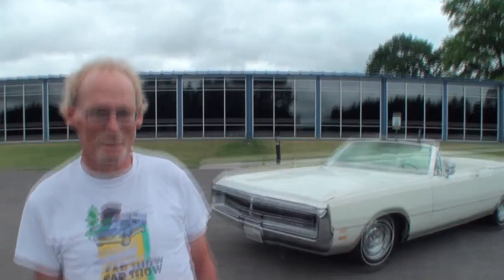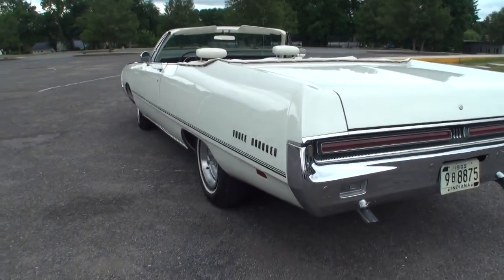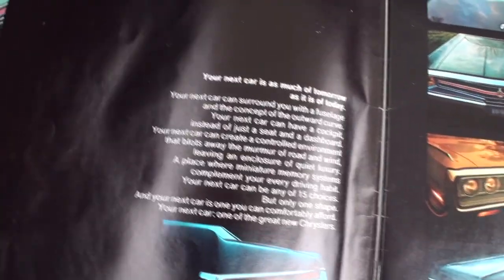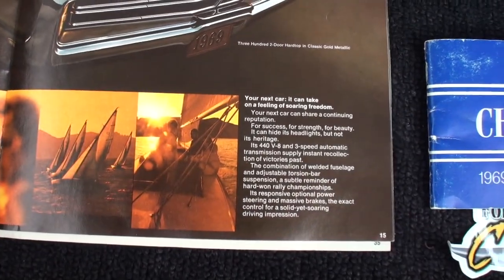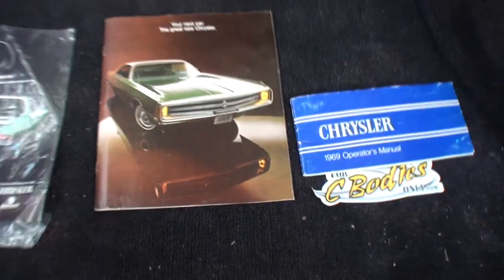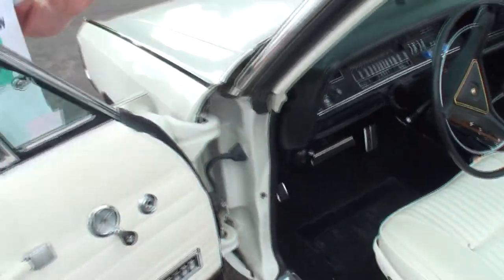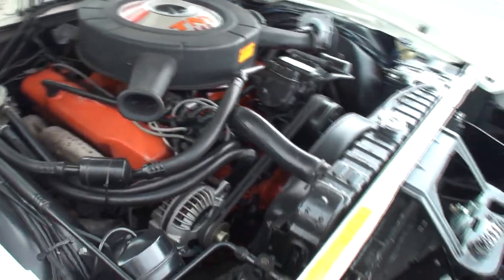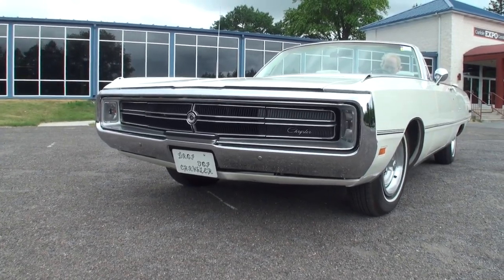1969 Chrysler 300 Convertible in White & Engine Sound on My Car Story with Lou Costabile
We're looking at a 1969 Chrysler 300 Convertible in White Paint.

The car's Owner is David Hill.  David’s had this car since 2012.  He shares he was going to look at a Plymouth Sports Fury, and saw this one, and ended up driving this one home.